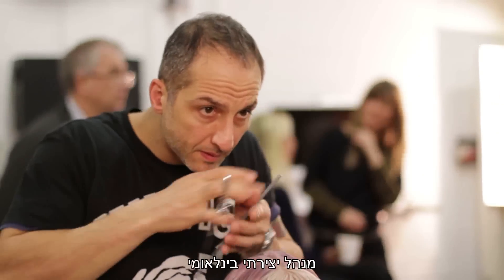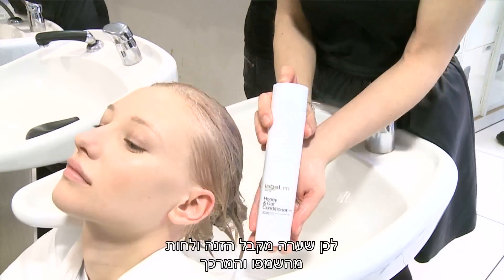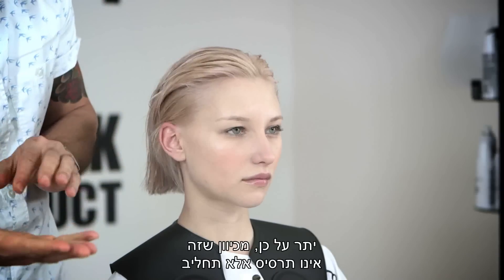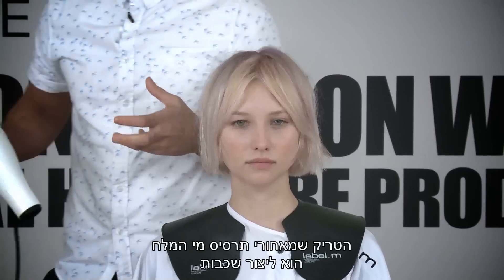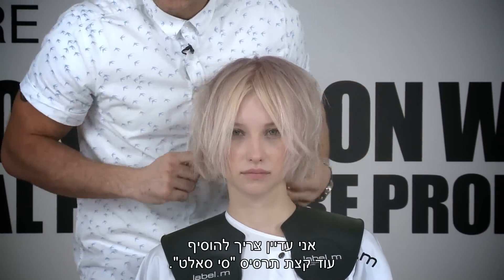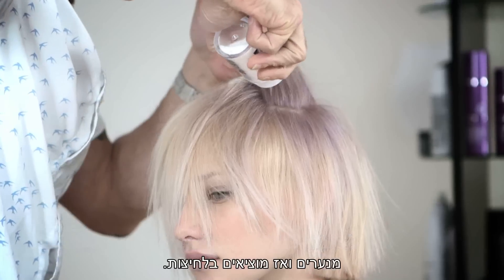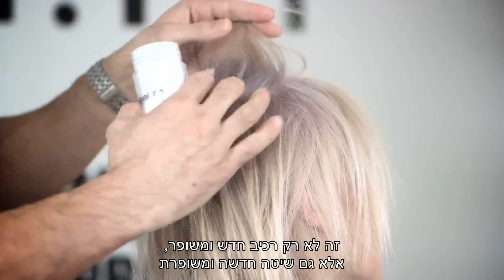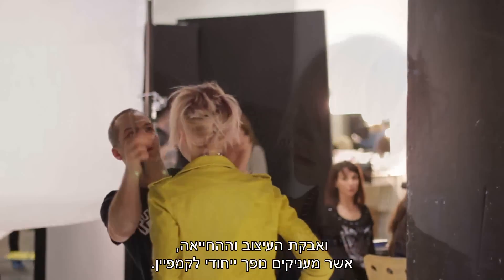קוס סאקאס, מנהל אומנותי בינלאומי בטוני וגיא, מציג את קולקציית 2014 של לייבל.אם